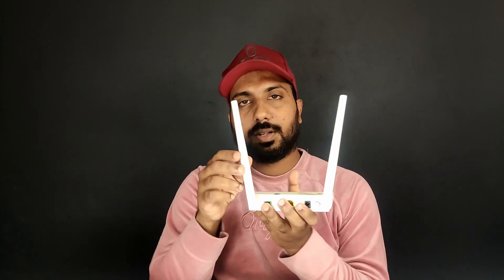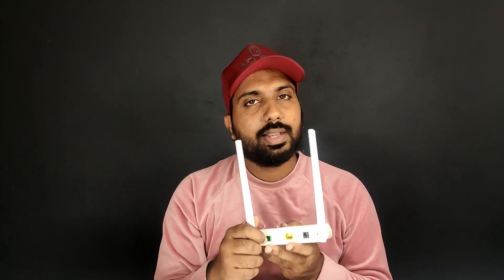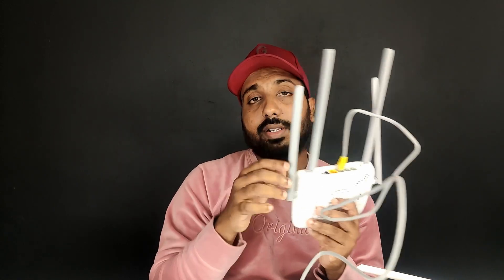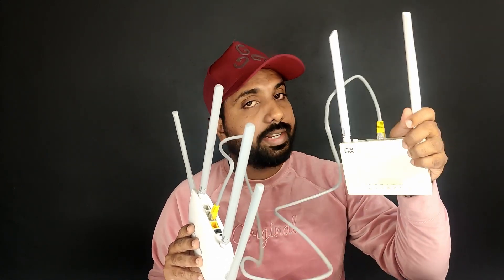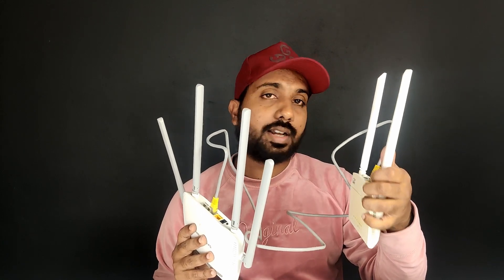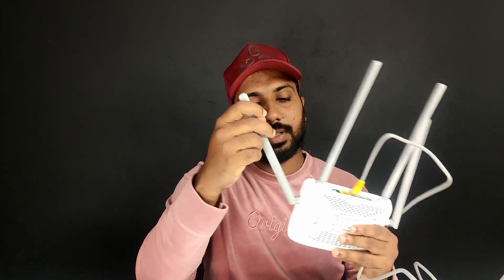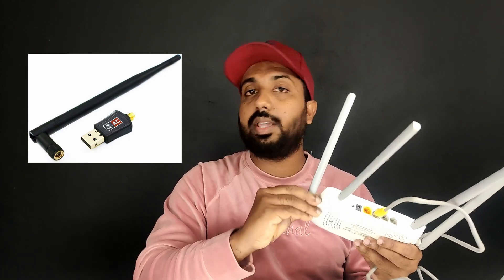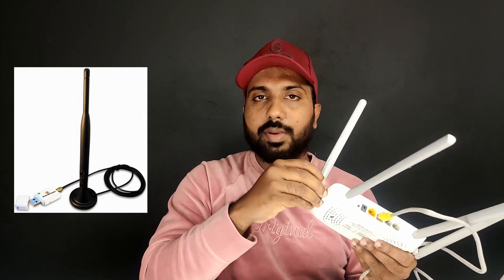how to increase wifi speed malayalam | kerala internet broadband malayalam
how to increase wifi range in malayalam
how to increase wifi range malayalam
how to extend wifi range with another router malayalam
how to increase wifi signal strength malayalam
how to improve wifi signal strength malayalam

── ▼    TIMESTAMPS    ▼ ──

0:00 Intro
0:10 how to increase wifi speed in malayalam
12:42 More Videos From Android Malayali

wifi extender
wifi booster
how to improve wifi speed
how to improve wifi signal strength
how to improve wifi
how to get better speed on wifi
how to get better wifi speed on pc
how to get better wifi speed on laptop